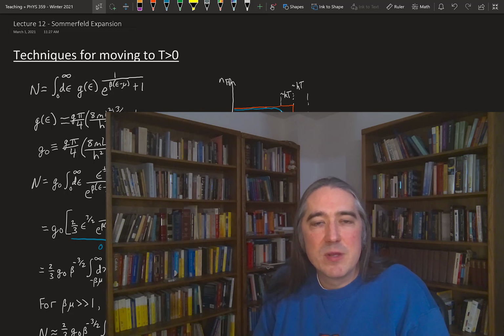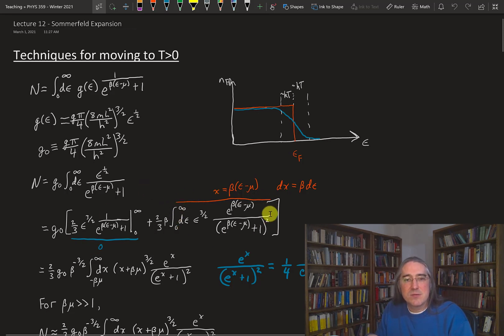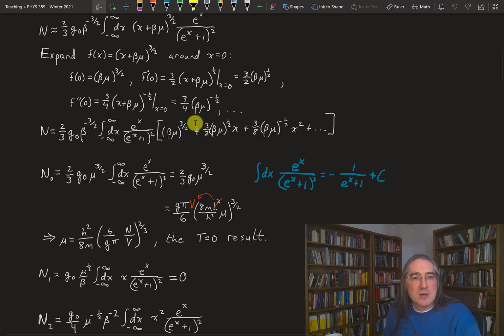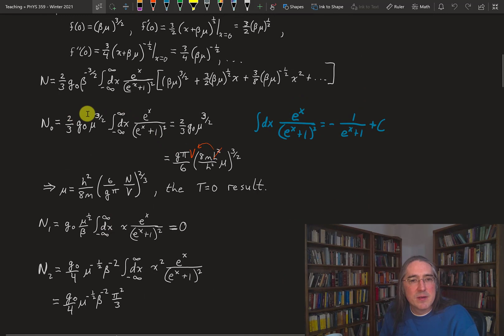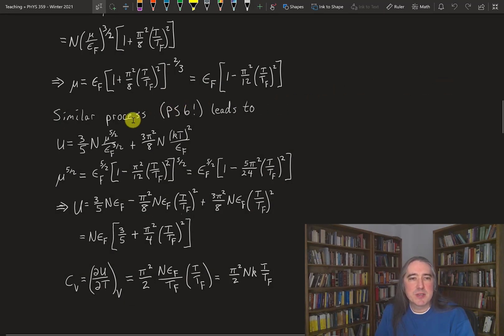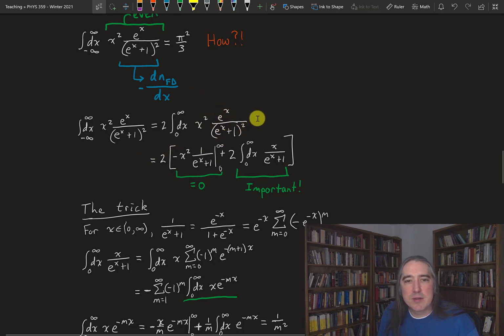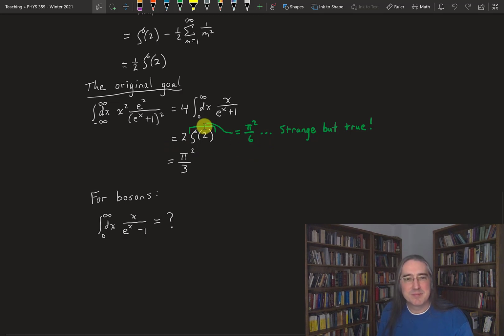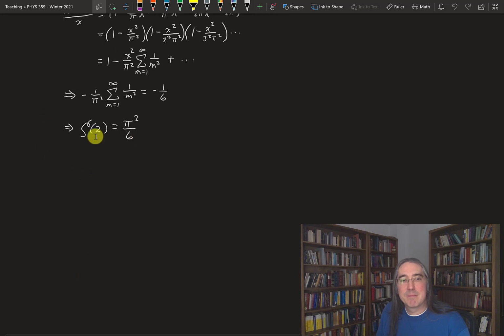Lecture 12: The Sommerfeld Expansion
In this lecture we work through the Sommerfeld expansion to calculate the physics of degenerate fermi gases above T=0. This is a long calculation, but it focuses around three techniques: Using physical intuition to guide your calculation (in this case localizing the integrand), using symmetries or modifying the integral to make it more symmetric, and small-parameter expansion.